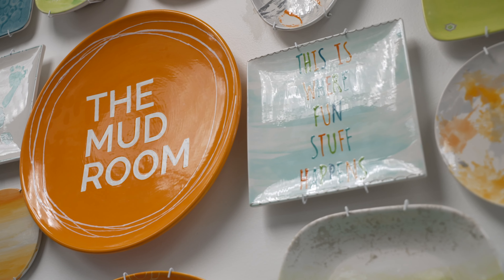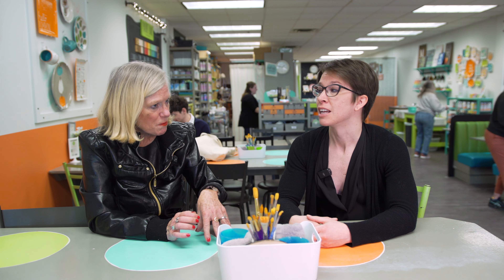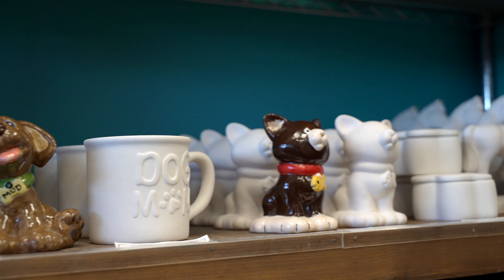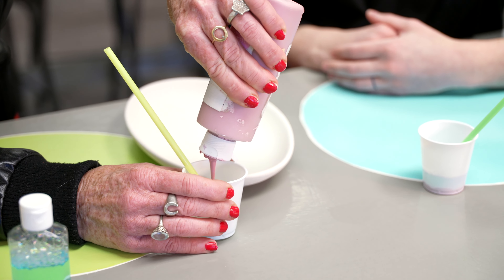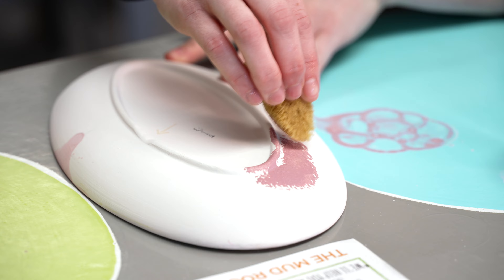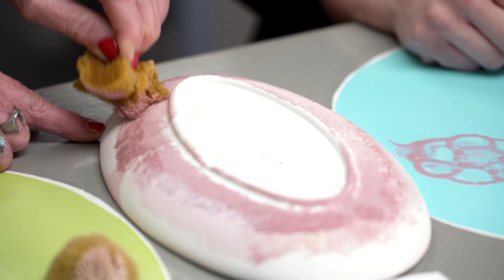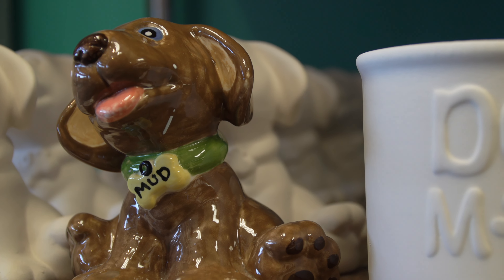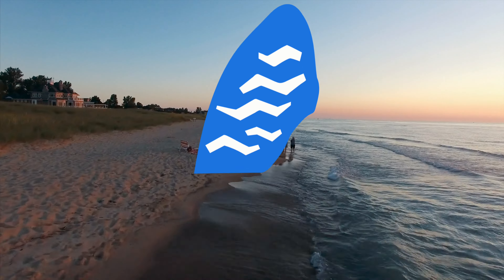Artful Escapes: Let's Go to The Mud Room! - Living West Michigan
Making personalized art from start to finish? The Mud Room in Grand Rapids offers a chance to do just that. From pottery to painting and even glass fusing, the DIY art studio encourages folks to let their creative spirit soar. Shelley stopped by to show off her artistic skills and find out how you can get involved.